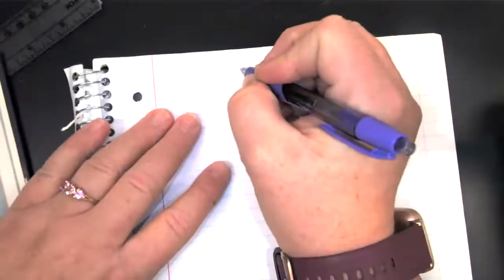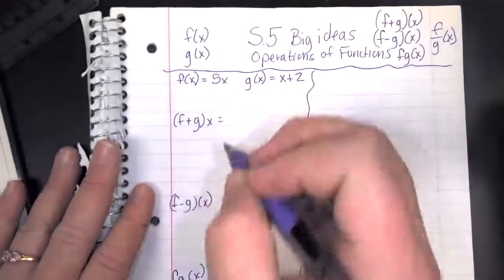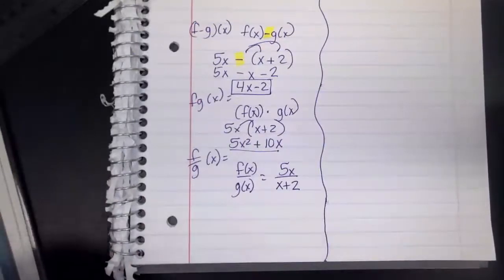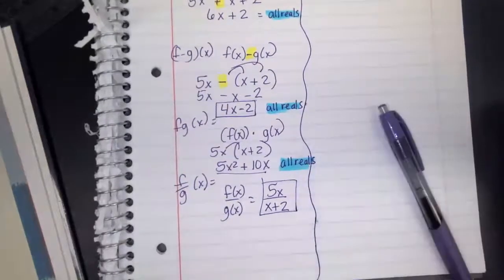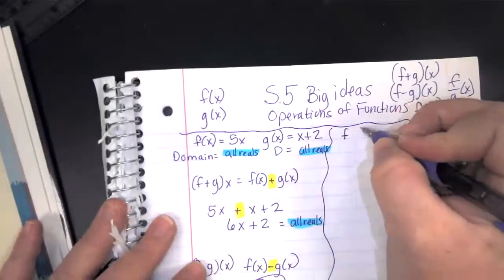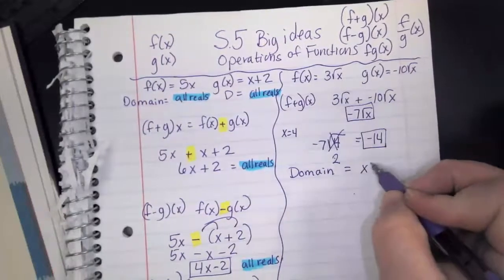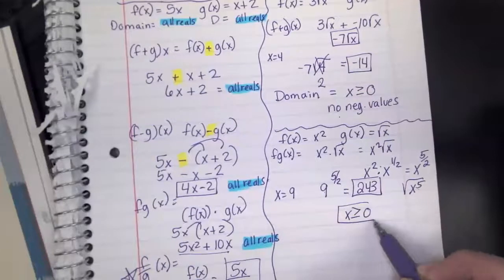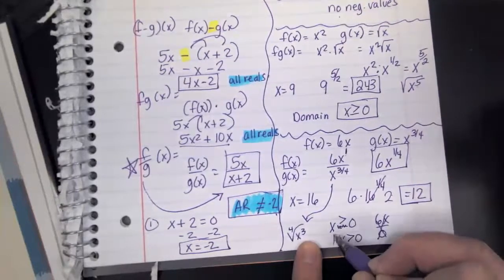Alg IIB BI 5.5 Operations of Functions